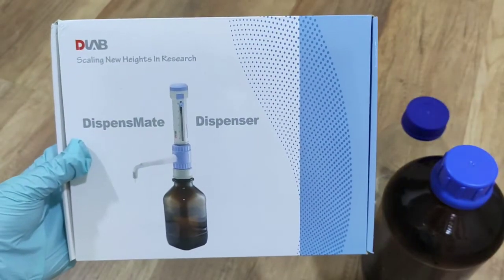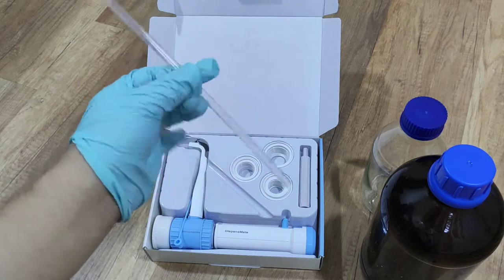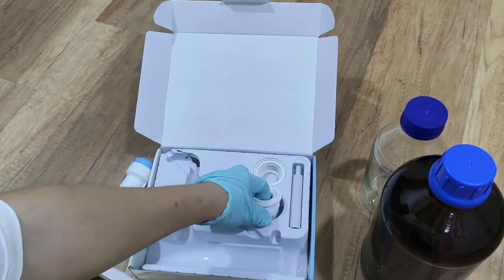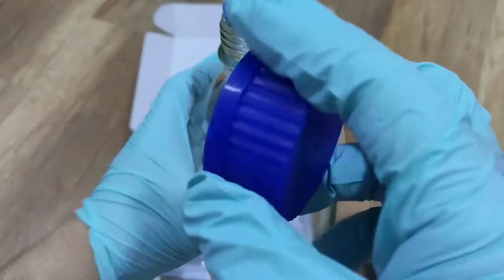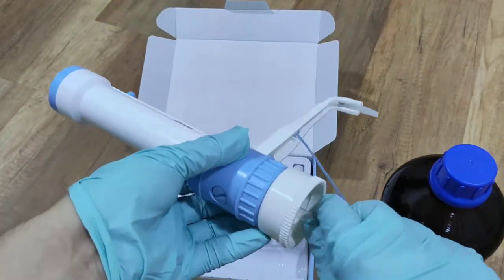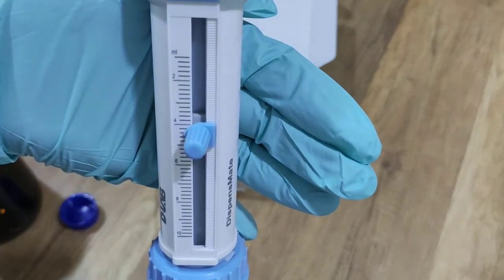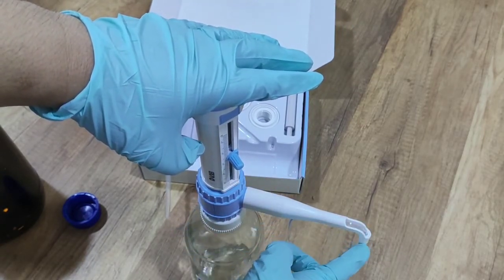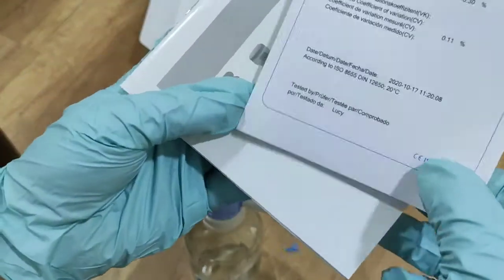Bottle-Top Dispenser， DLAB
This dispenser is for convenient use of liqiud handling. It is of unique design and accurate dispensing, solving your troubles at lab.